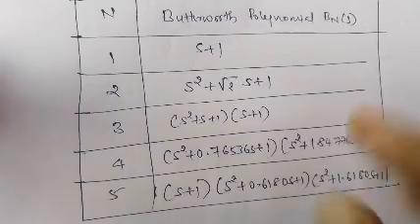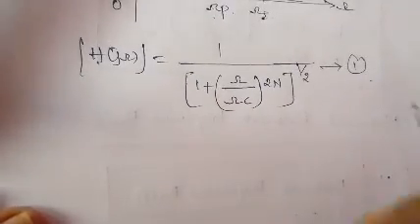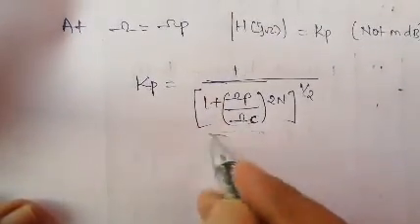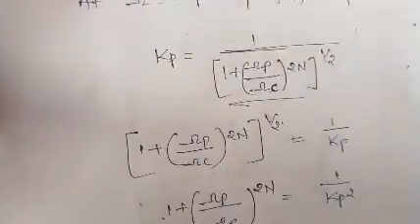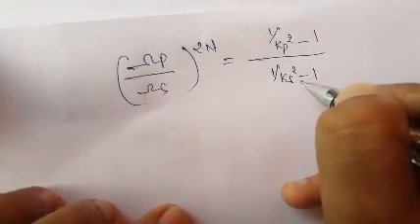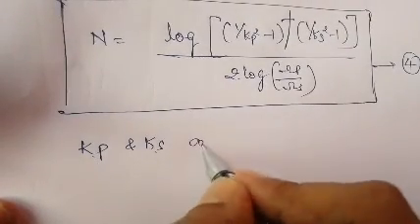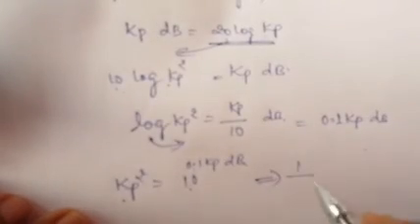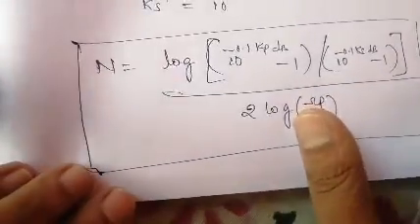Butterworth Filter Design Part-2